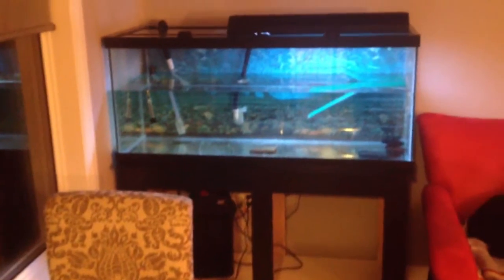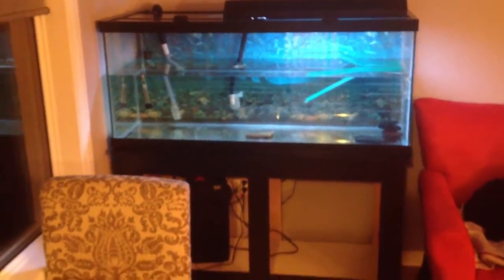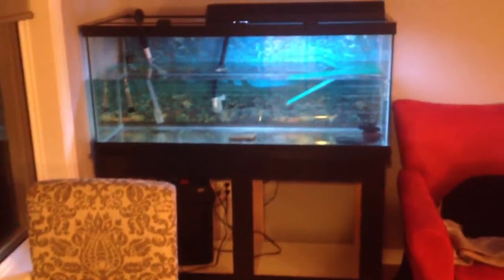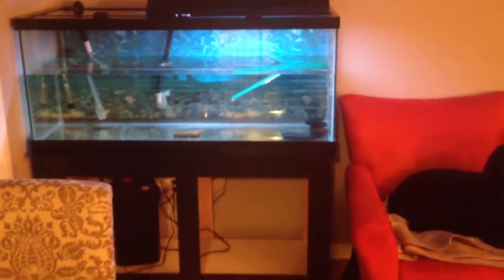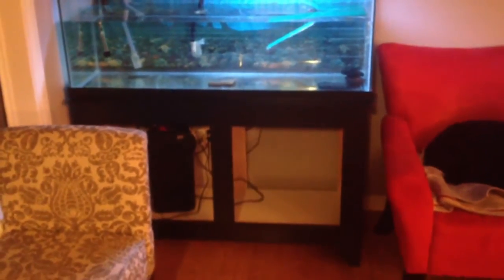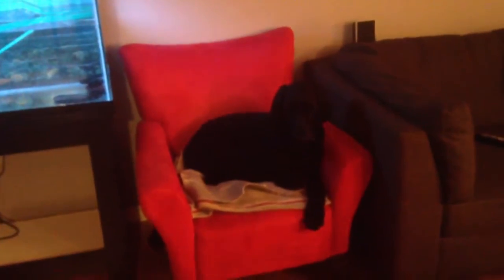Finished Product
Tour of the house after the new trim.